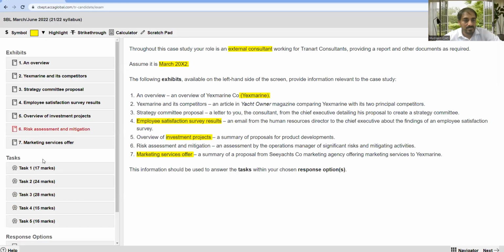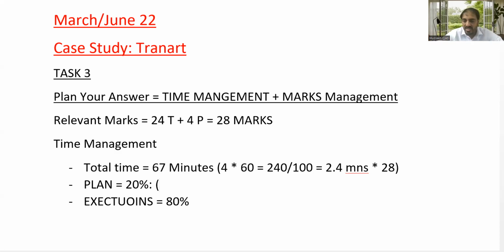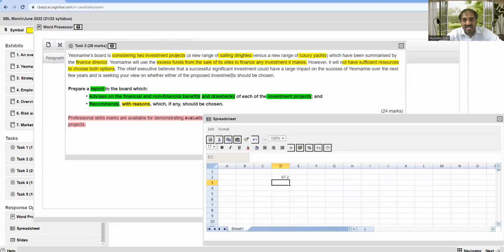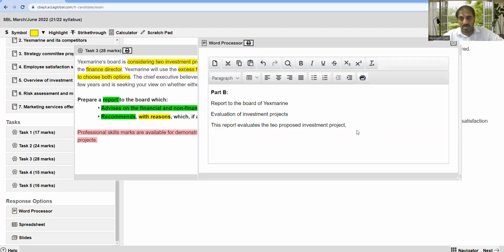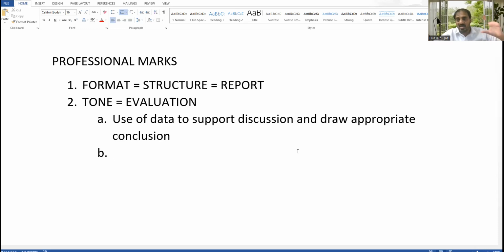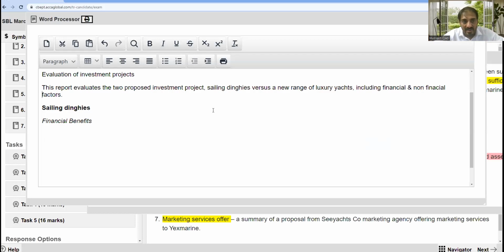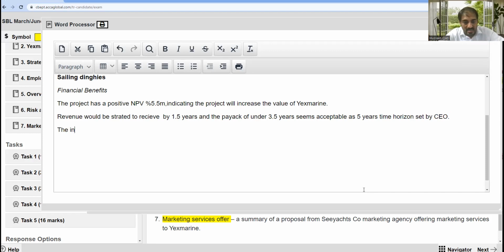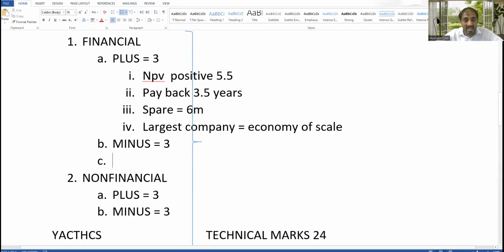SBL Practice Question M/J 22 (Tranart) Task 3: Finance in SBL Part 3